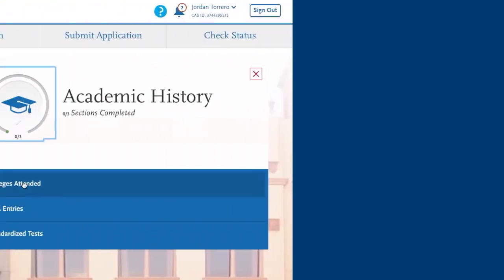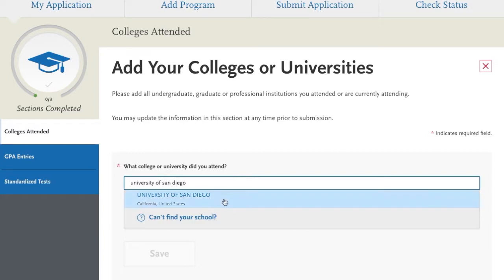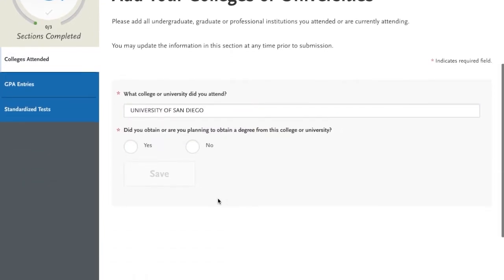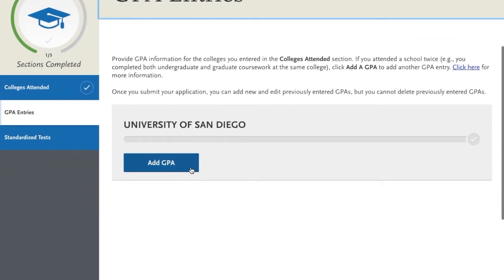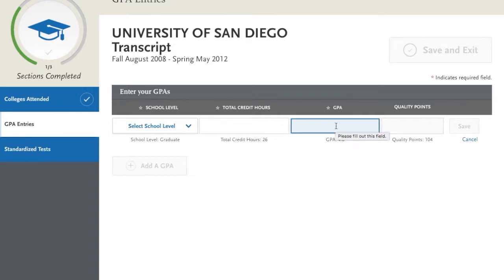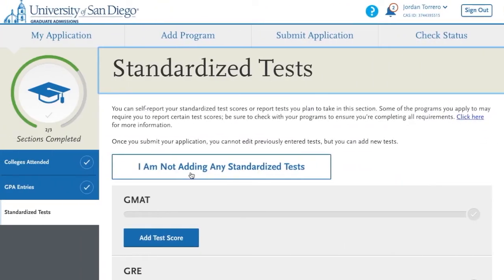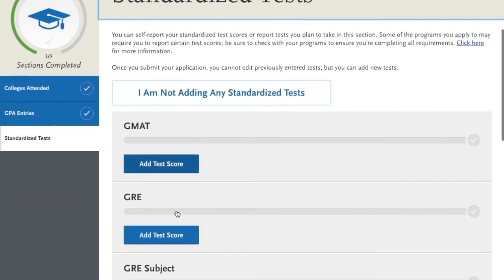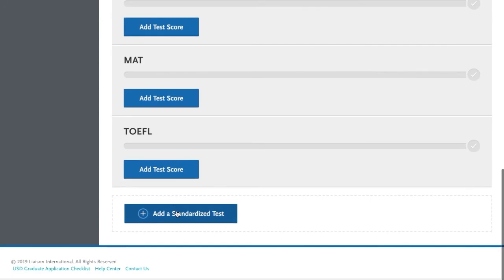Application Step 4: Academic History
To complete the “Colleges Attended” section, locate and add the institutions you have attended via the drop down menu.  Provide the requested information in all areas that are marked with a red asterisk (*).  Be sure to add all colleges and universities that your have attended in the past, even if the courses you took there did not lead to a degree.

To complete the “GPA Entries” section, provide the level of study, total credits earned, and GPA earned for each school that you have attended. Just take your best guess at your GPAs - we’ll get this information from your official transcripts when they arrive. We’ll talk more about the transcript process at the end of this tutorial.

Completing the “Standardized Tests” section is optional and you can skip it if you’d like. If you have any scores or future tests to report, you can add them here. If you list a future test date you may enter the score after your application has been submitted. Test scores that you enter cannot be edited at a later point.